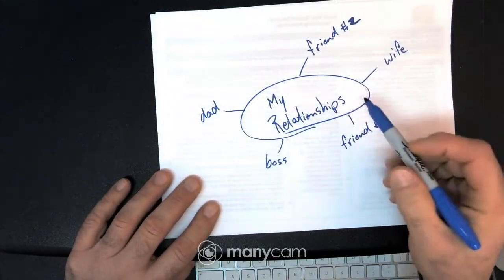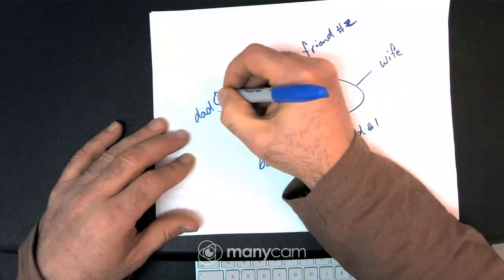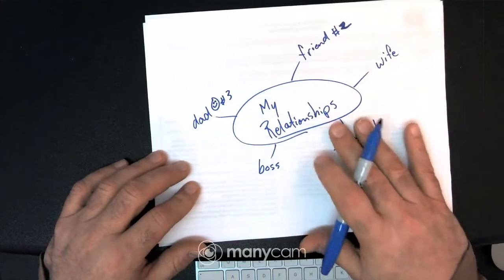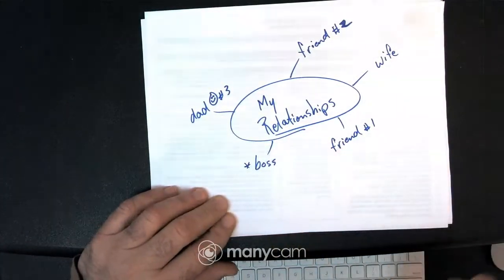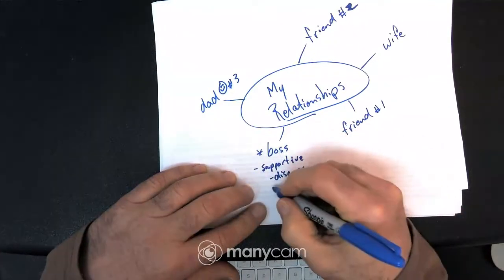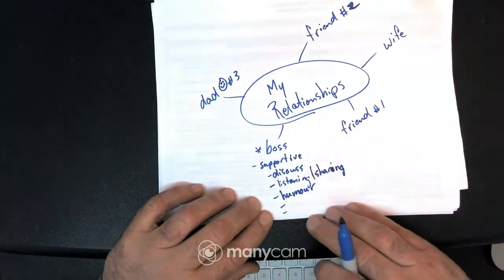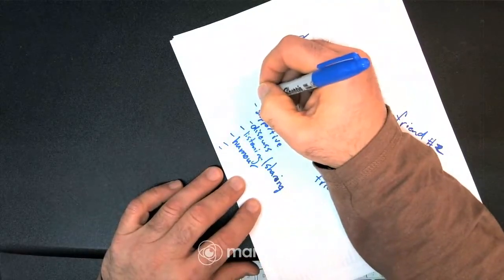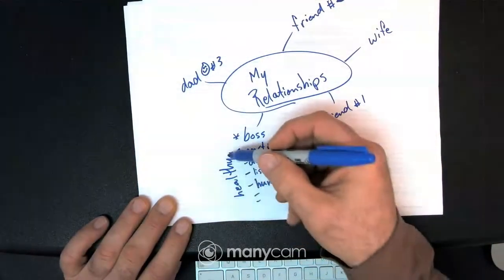healthy and unhealthy relationships assignment